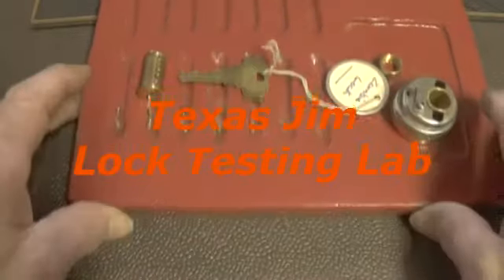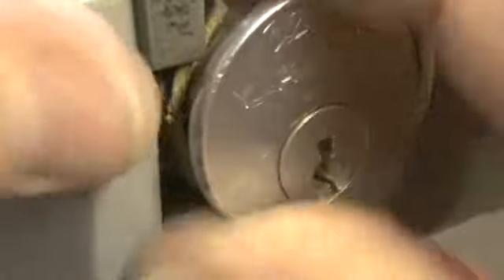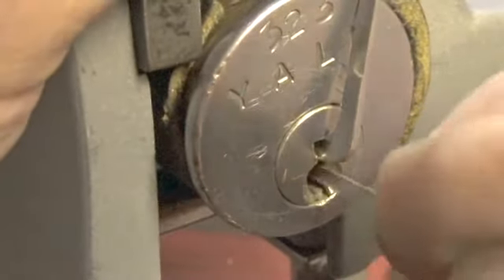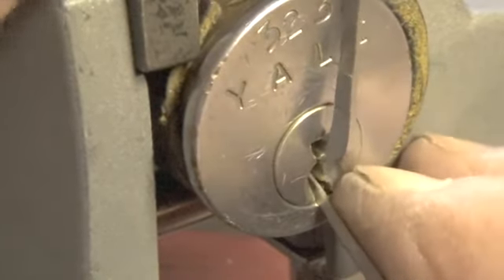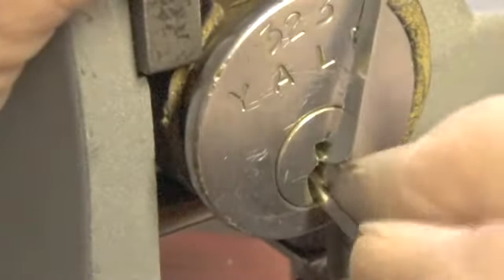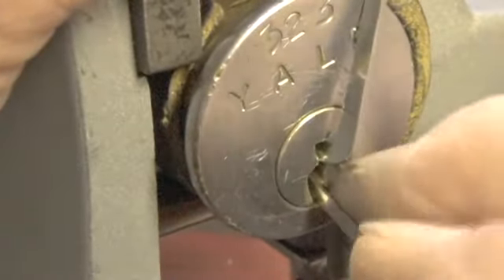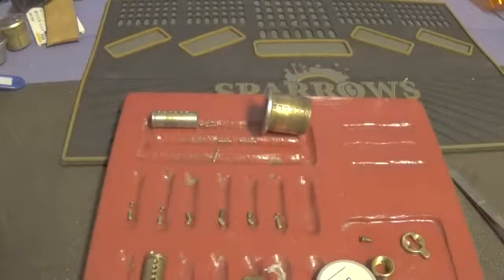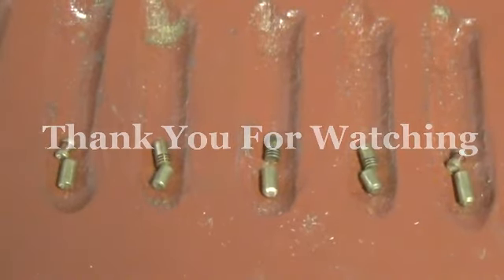(377) From zombielock - Yale 6 Pin Cylinder Lock SPP'D and Gutted